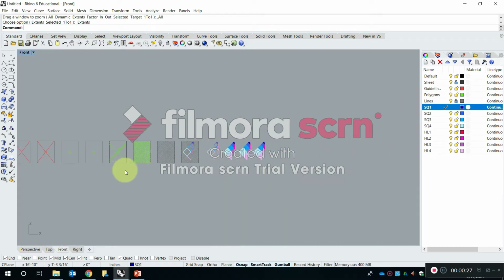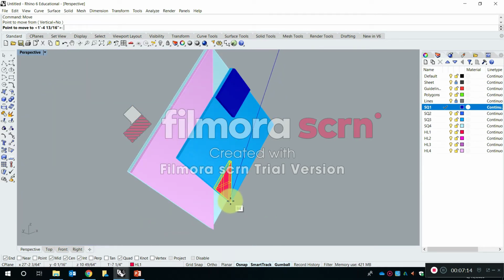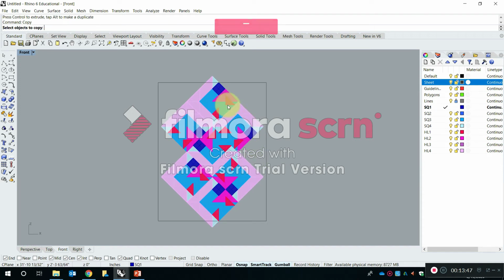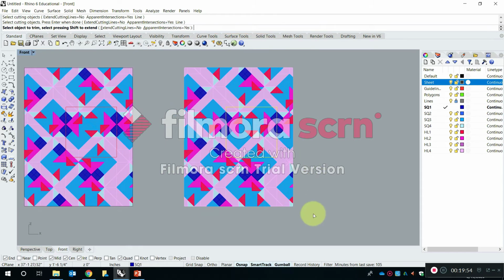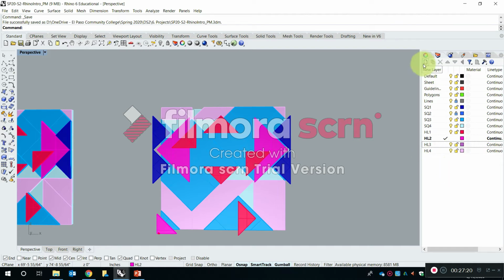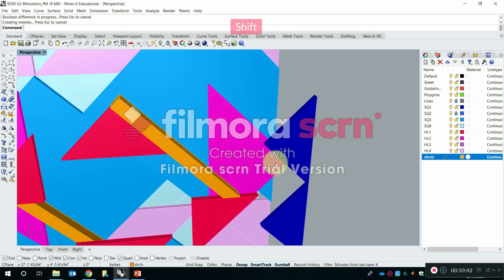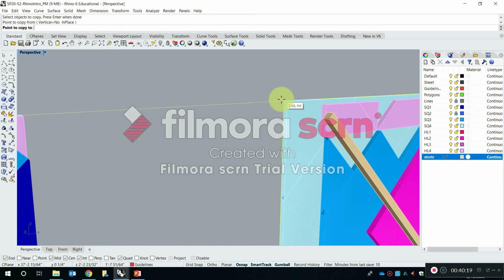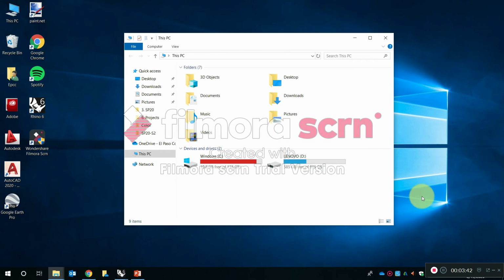SP20-S2pm-Rhino Introduction, Pt2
Part 2 of an introductory class on using Rhino software to model polysurfaces using basic commands.